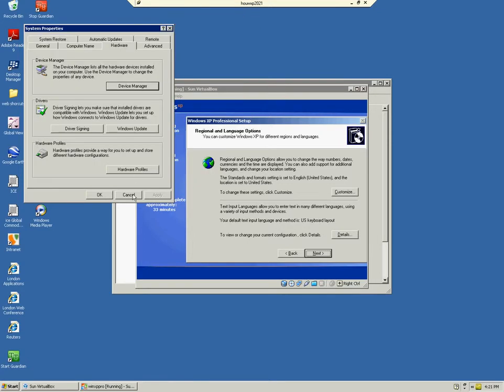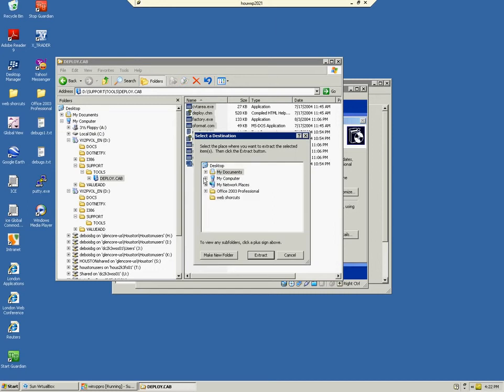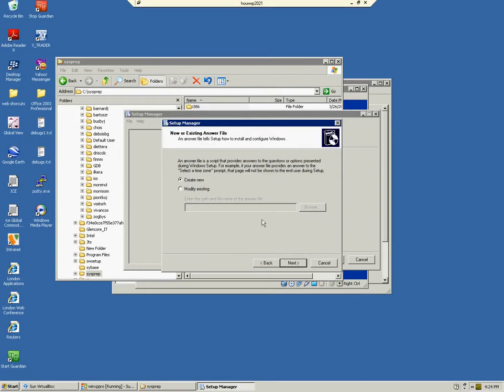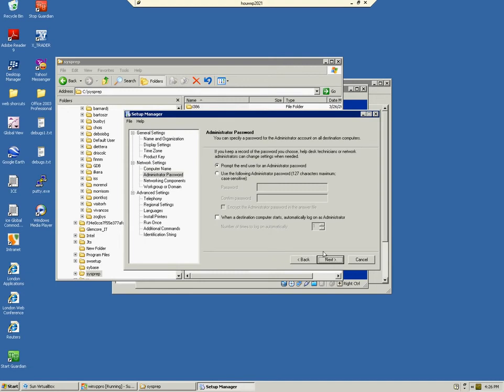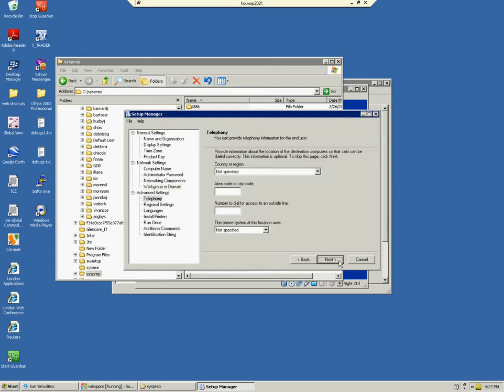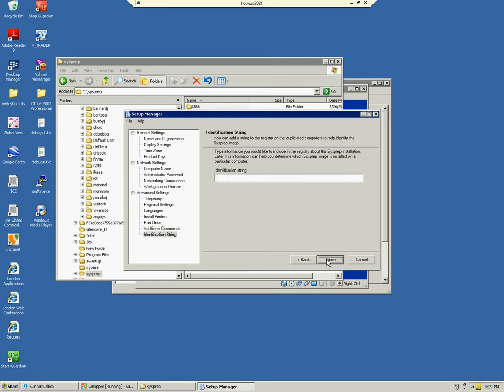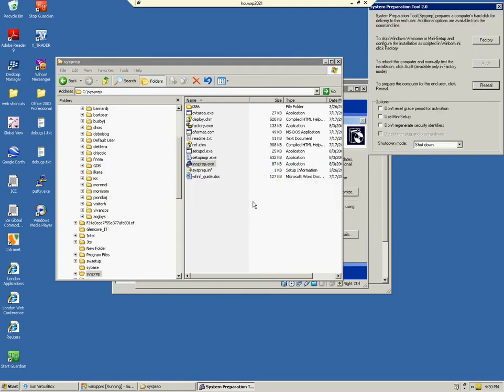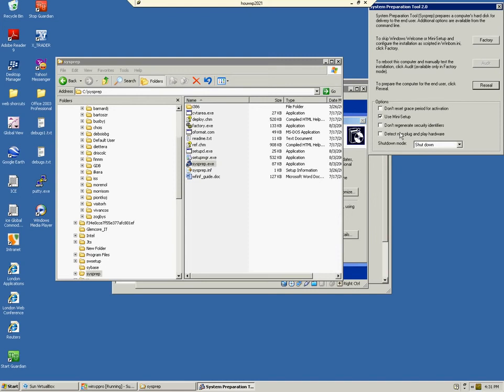How to sysprep in xp